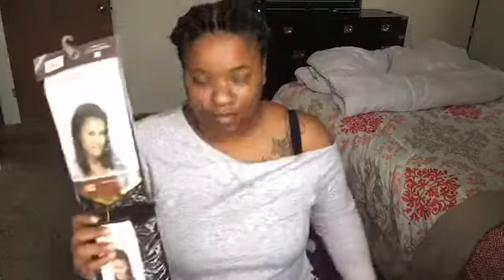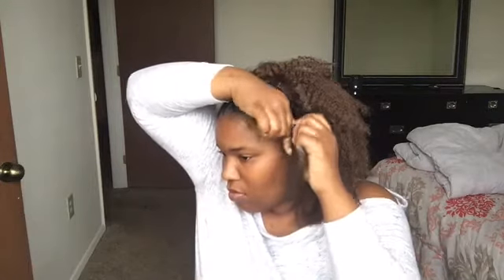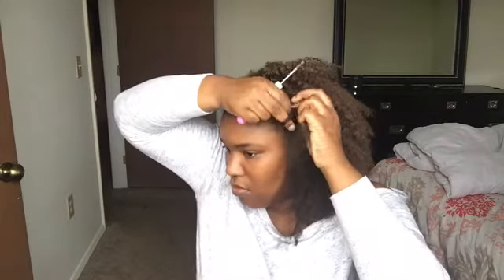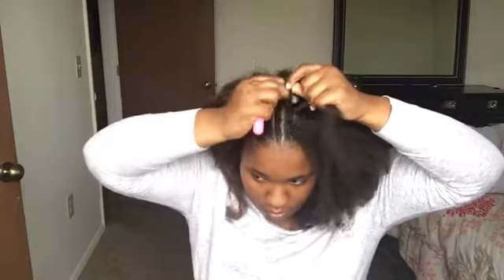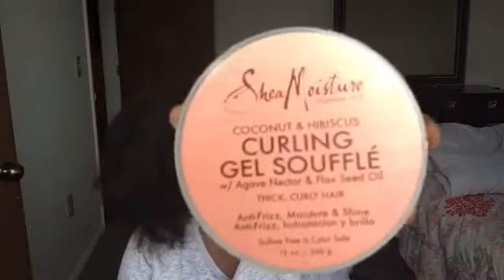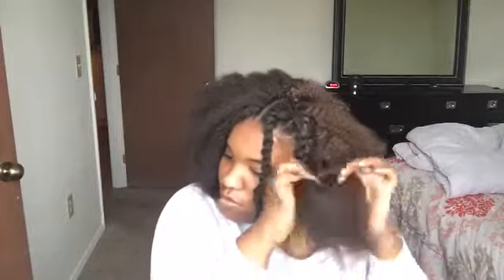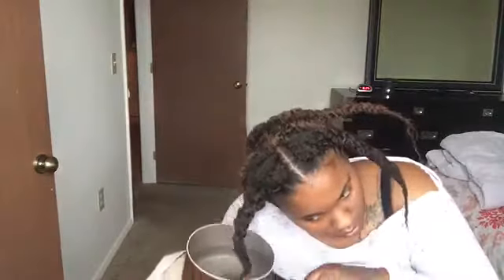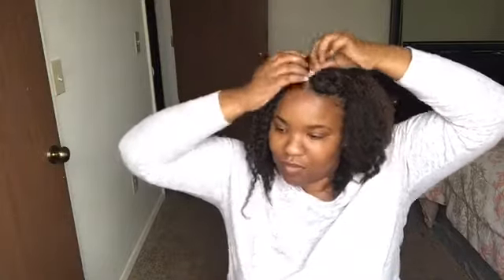Natural looking crochet using Marley hair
Hey loves!!! In the video you will see the crocheting technique I use in order to achieve the most natural looking crochet! I’m not a fan of hairstyles that look like weaves! I prefer them to look like my own! Just have to keep them guessing!